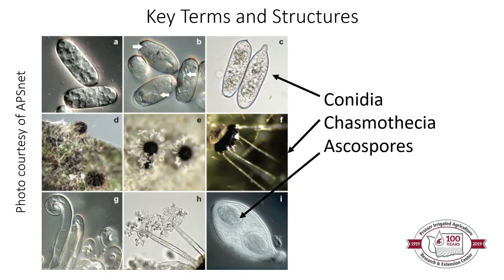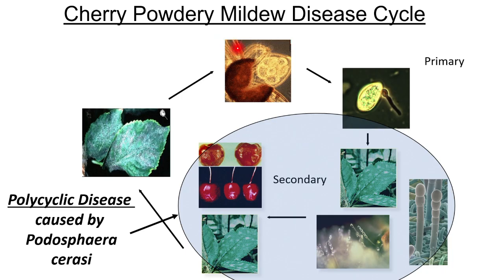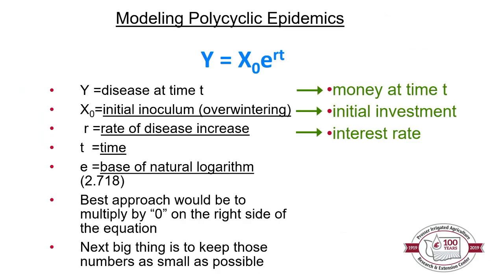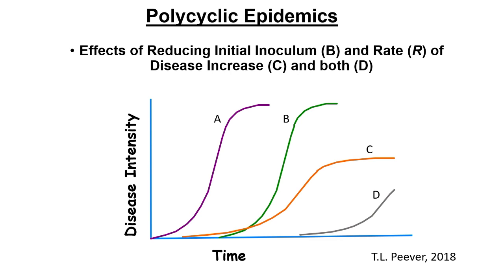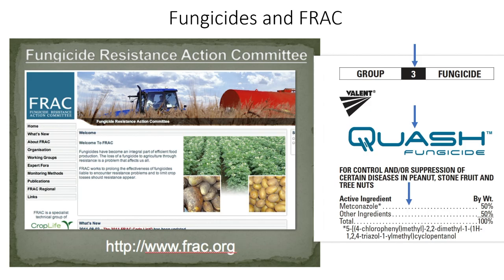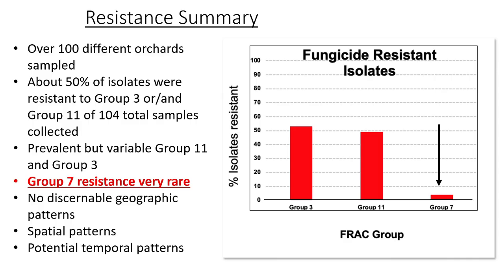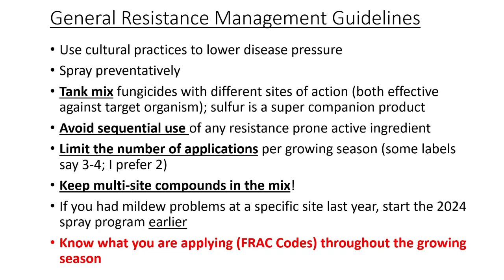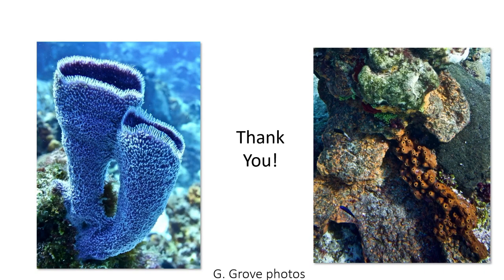Parting thoughts on powdery mildew and cankers of cherry Gary Grove